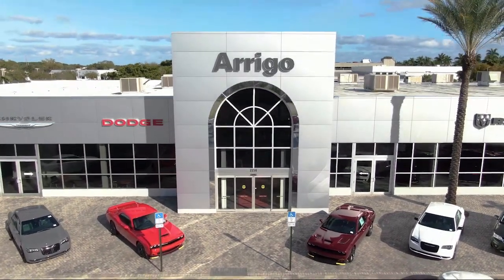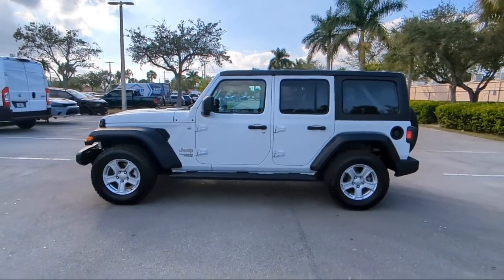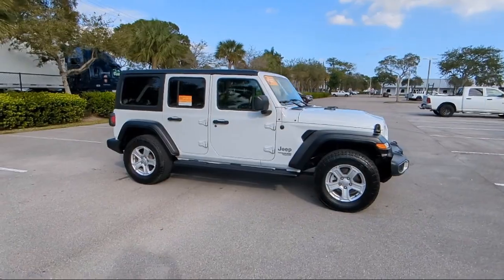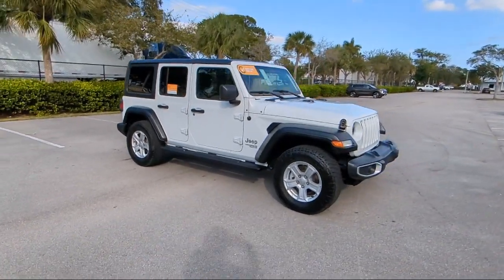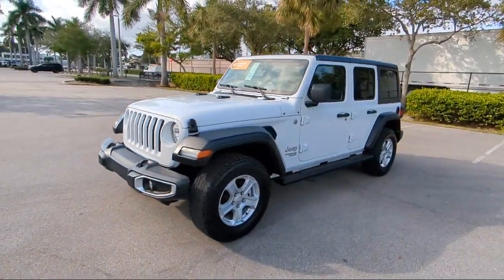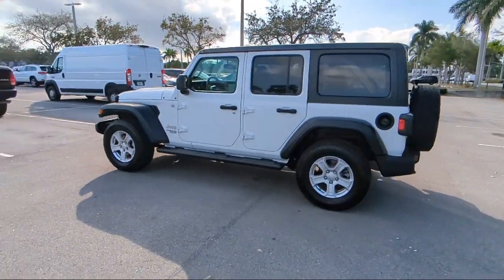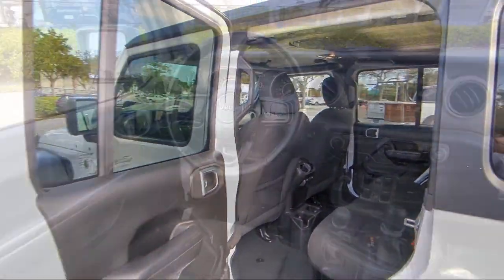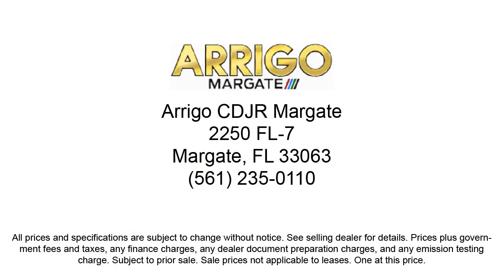2020 Jeep Wrangler Unlimited Sport S Sport Utility Margate Coconut Creek Pompano Ft Lauderdale L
2020 Jeep Wrangler Unlimited Sport S Sport Utility Stock Number: N477322B Vin:1C4HJXDN0LW311993.

2250 N State Rd 7